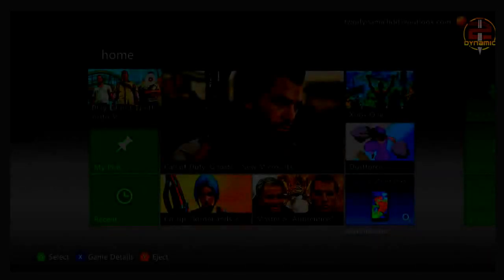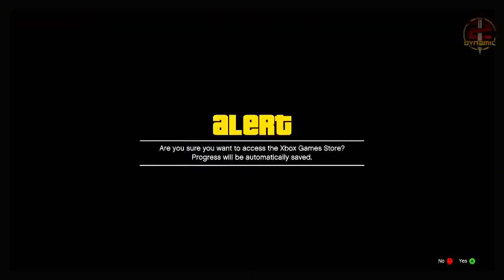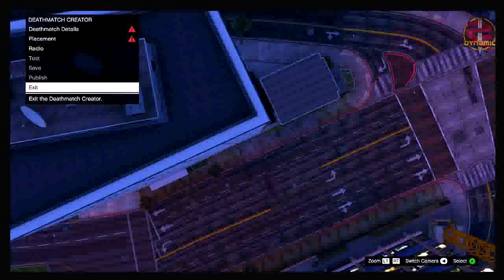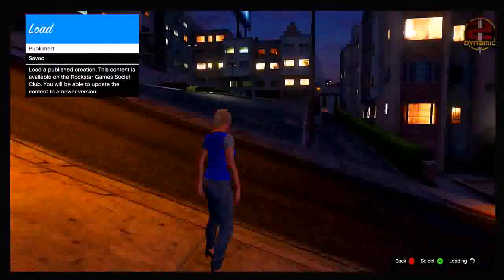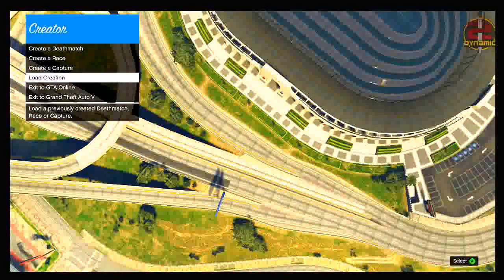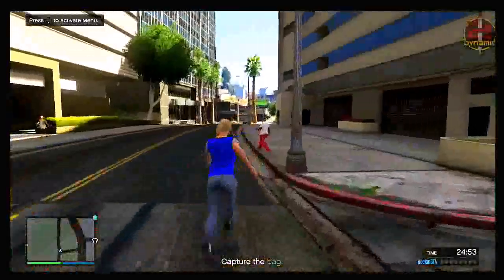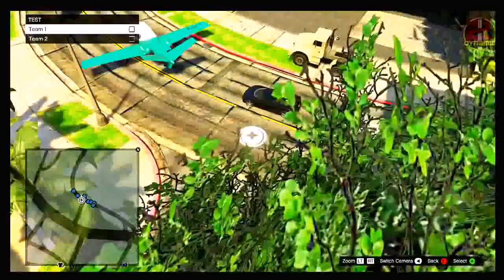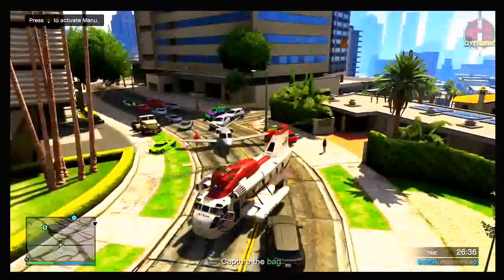GTA 5 Glitches Use Cheats in Online and Spawn And Store Rare Cars in GTA 5 Online ! GTA 5 Glitches